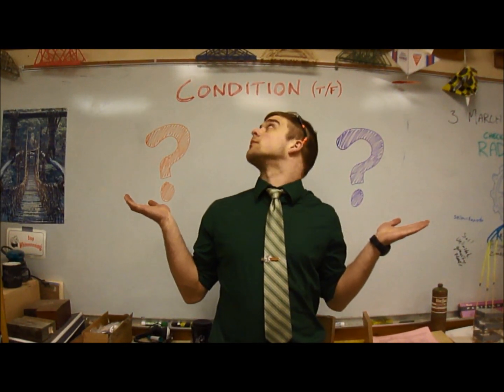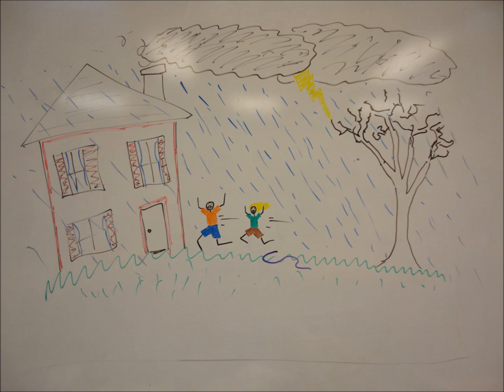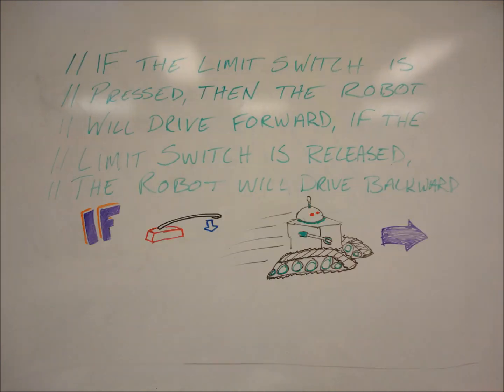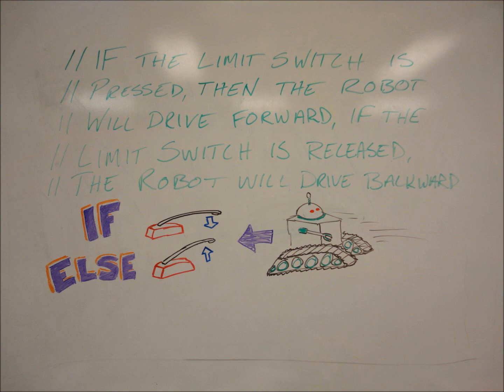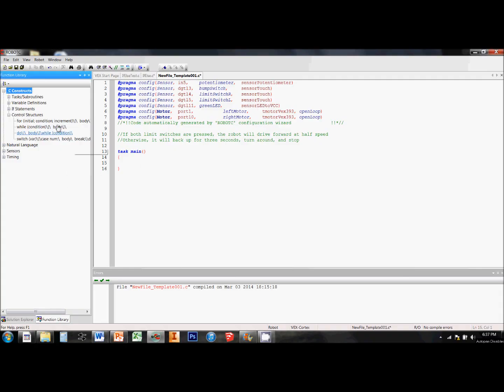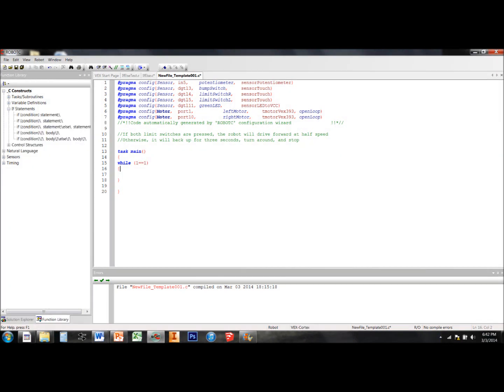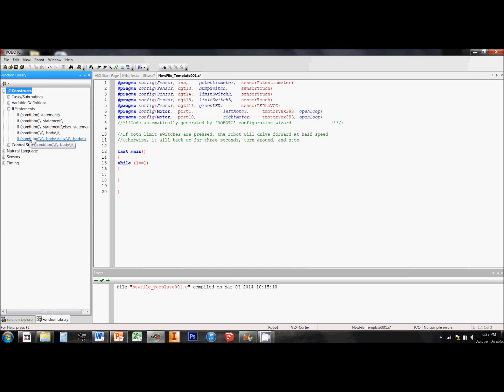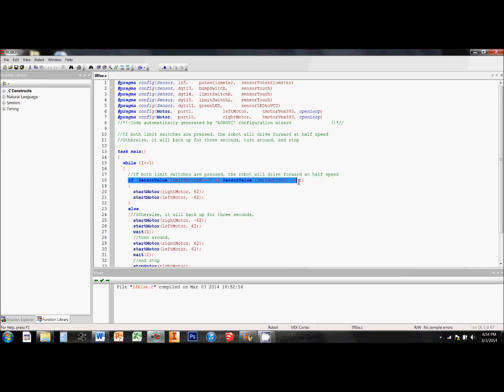If/Else Loops in RobotC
Watch this quick video to learn how to create if/else loops in RobotC. This video is geared toward beginners, but feedback from Robopros is always welcome!